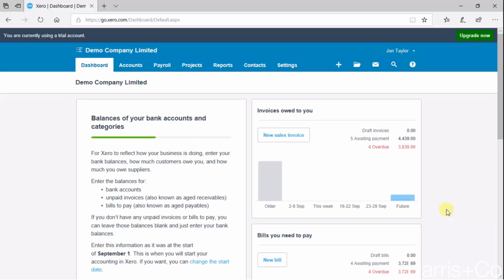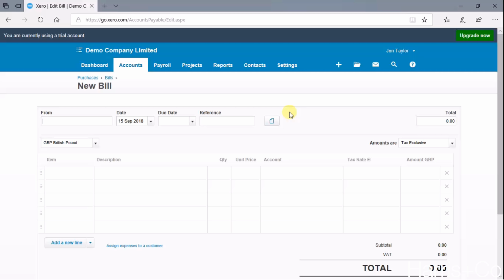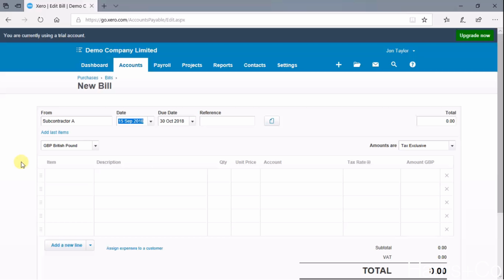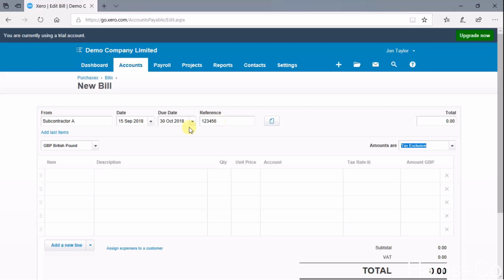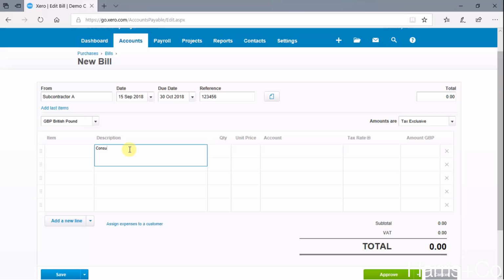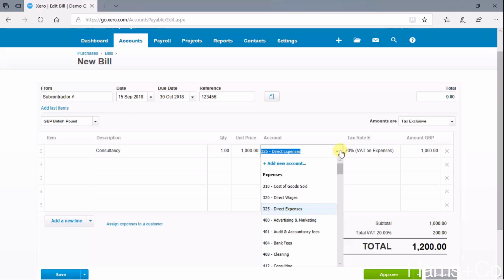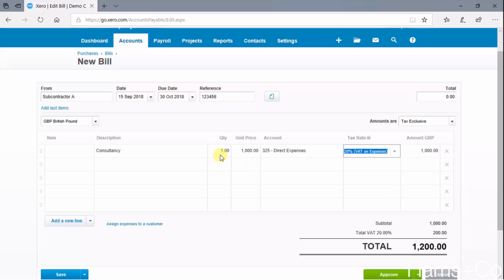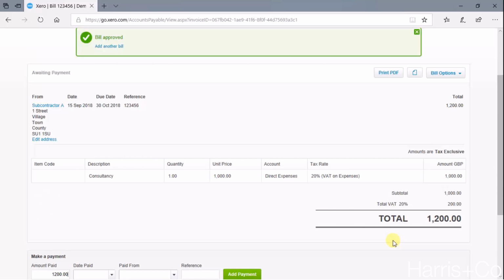XERO - Creating an expense or bill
Training video for Xero to enable you to create and expense/bill/purchase invoice.